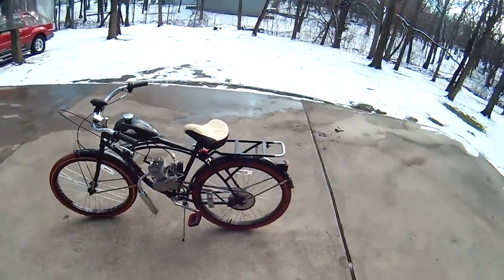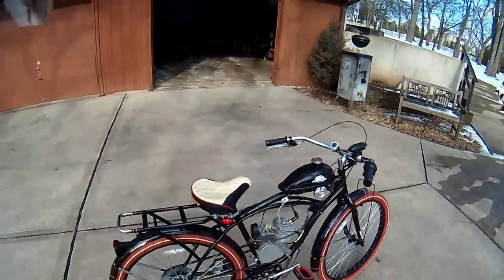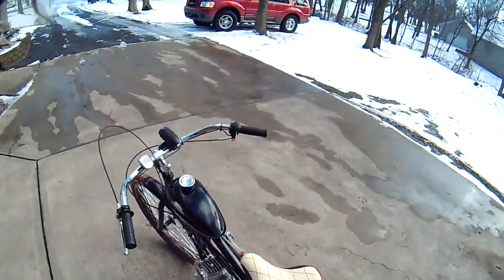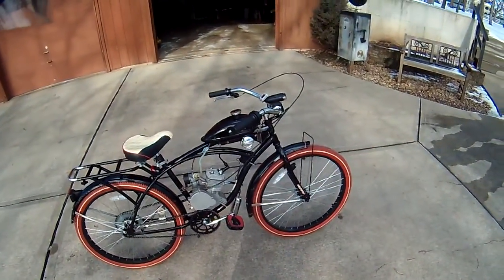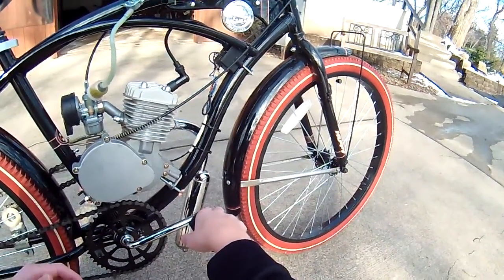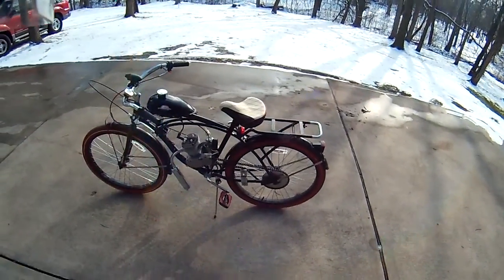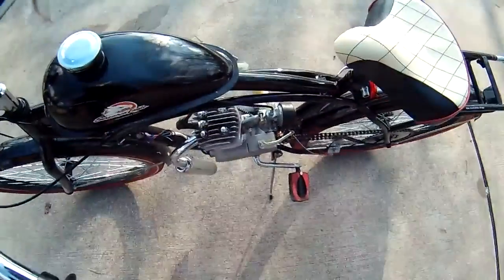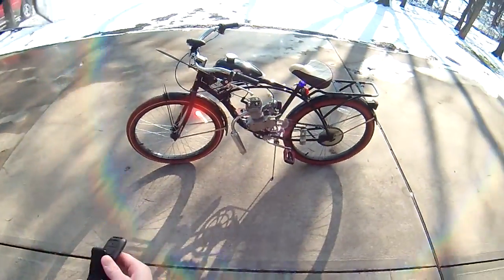80cc 2-stroke motorized bike review+New Camera!!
Hey guys im back with another video for you guys and on a new camera! Its a Drift Innovation HD 720P camera!
Motorized bike review! comment if you like the new camera and like if you want more videos like this one!
 The kit includes:
80cc 2-stroke engine
Gas tank
44 tooth sprocket
Sprocket assembly
415 chain
Carburetor
Fuel valve and line
Clutch and throttle assembly
Muffler
CDI ignition coil
And other hardware.
Rated power: 3 horsepower
Max horsepower: 6 horsepower
6:01 compression ratio
16:01 fuel mixture